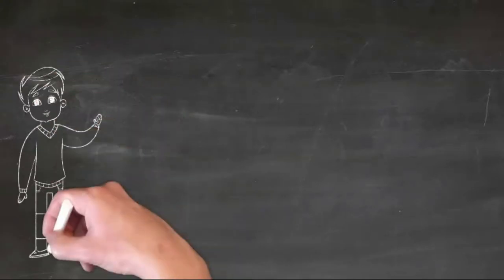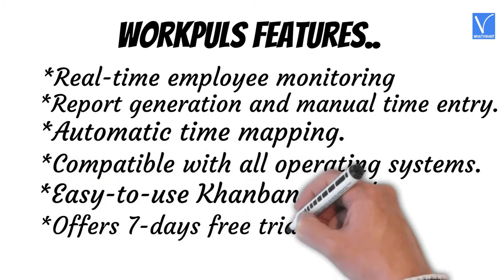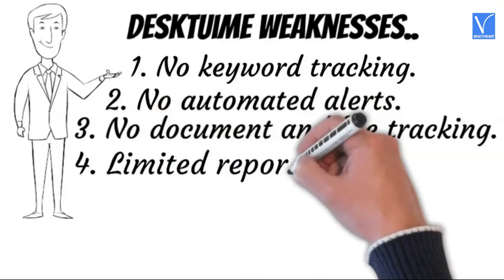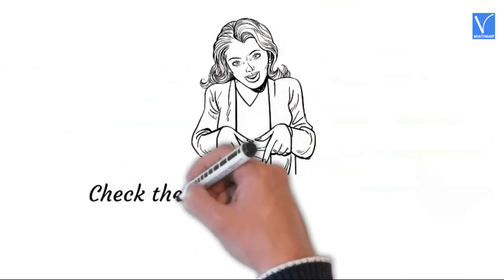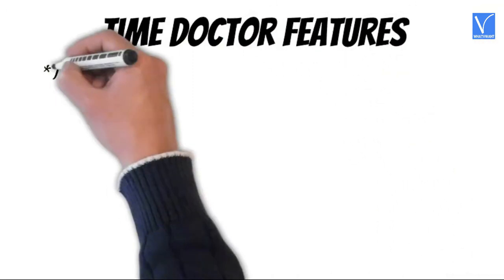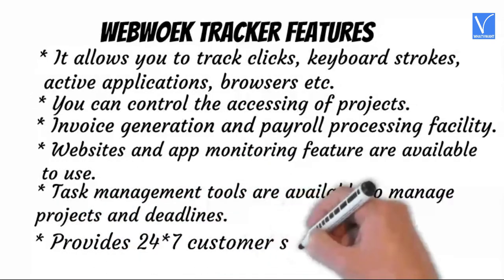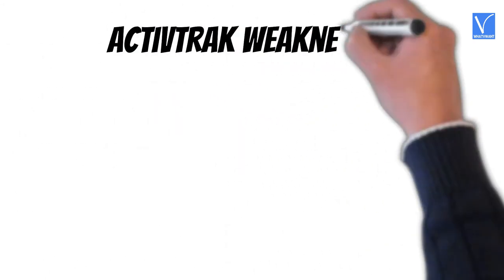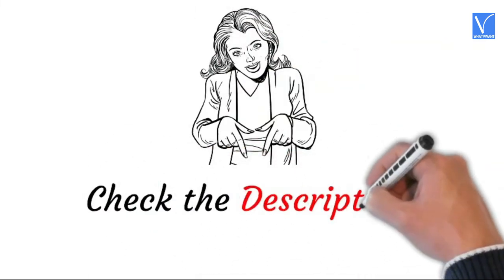8 Best Employee Time Tracking Apps/Software to monitor activity | Free & Lowest Priced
In this tutorial, you will find the best employee time tracking apps/ software for your business.
0:00 - Channel intro
0:08 - Introduction to the topic
0:20 - What is an employee time tracking app?
0:41 - 1)INsightful (Earlier Workpuls)
1:27 - Features
1:41 - Strengths
1:56 - Weaknesses
2:02 - Price
2:11 - 2)Desktime
2:26 - features
2:52 - Strengths
3:09 - Weaknesses
3:21 - Price
3:29 - 3)Hubstaff
3:50 - features
4:26 - Strengths
4:44 - Weaknesses
4:52 - Price
5:00 - 4)Toggl
5:18 - features
5:49 - Strengths
6:07 - Weaknesses
6:13 - Price
6:22 - 5)Time doctor
6:34 - features
7:07 - Strengths
7:18 - Weaknesses
7:28 - Price
7:36 - 6)WebWork Time tracker
7:50 - features
8:15 - Strengths
8:28 - Weaknesses
8:36 - Price
8:46 - 7)ActivTrak
9:09 - features
9:36 - Strengths
9:51 - Weaknesses
10:01 - Price
10:08 - 8)Interguard
10:21 - features
10:48 - Strengths
11:00 - Weaknesses
11:10 - Price